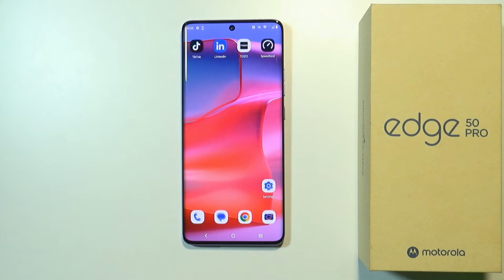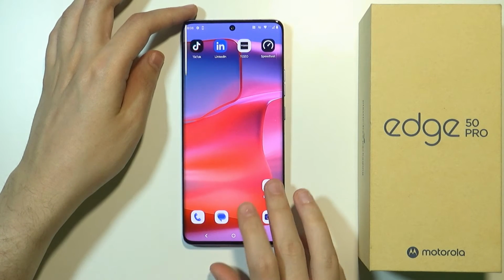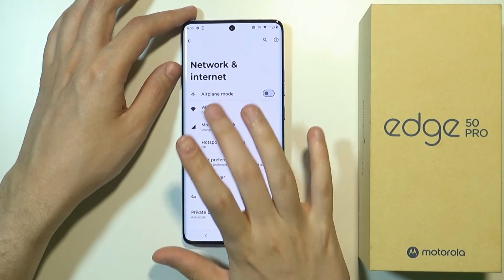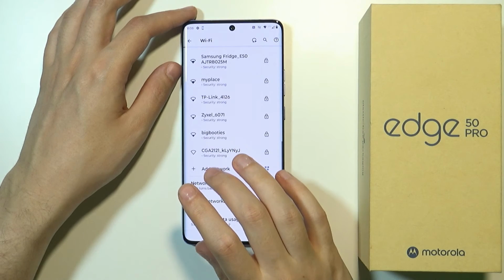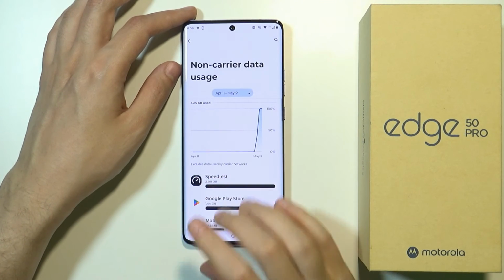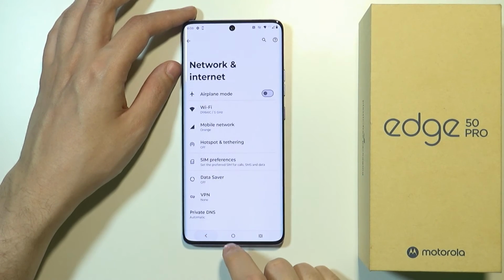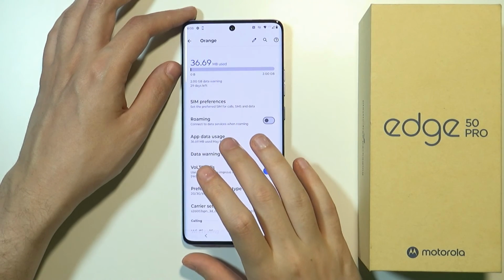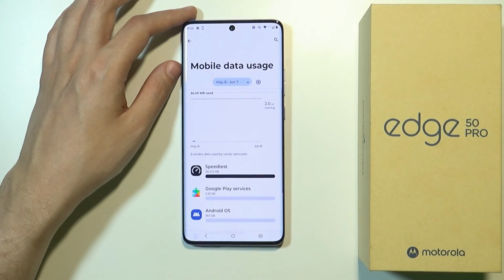How to Check Wi-Fi & Mobile Data Usage on Motorola Edge 50 Pro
Monitor your Wi-Fi and mobile data usage on the Motorola Edge 50 Pro with our straightforward guide! Learn how to keep track of your data consumption to avoid exceeding your limits and manage your connectivity effectively. Join us as we walk you through the steps to check Wi-Fi and mobile data usage on your Motorola Edge 50 Pro, ensuring you stay informed about your internet usage. Say hello to better data management with our comprehensive tutorial!

Monitoring data usage on Motorola Edge 50 Pro
How to check Wi-Fi and mobile data usage on Motorola Edge 50 Pro
Viewing data usage statistics on Motorola Edge 50 Pro
Checking internet usage on Motorola Edge 50 Pro
Motorola Edge 50 Pro data usage tracking